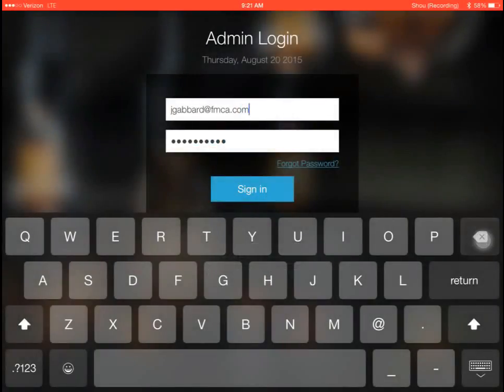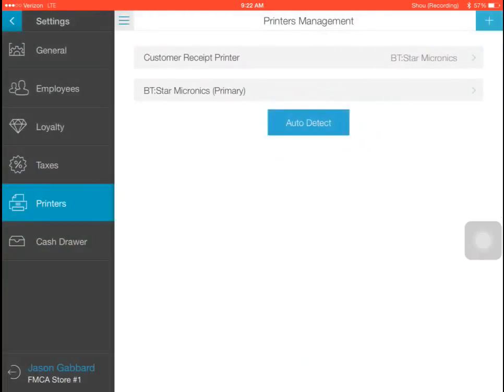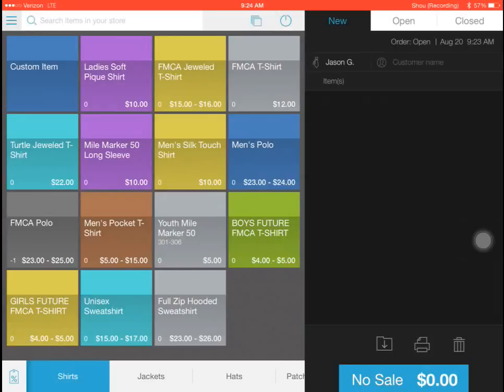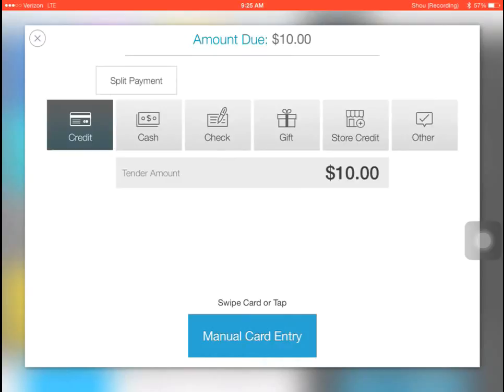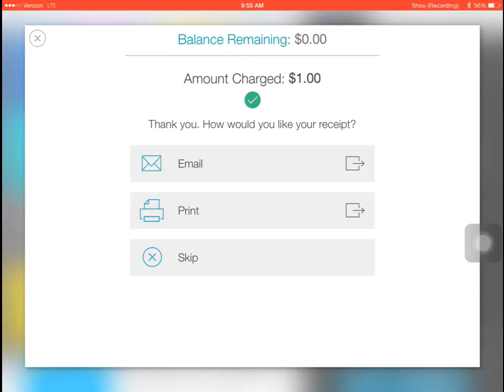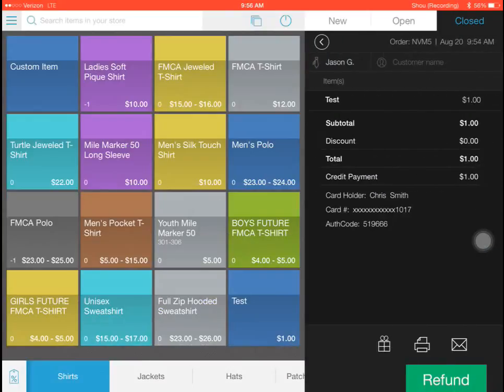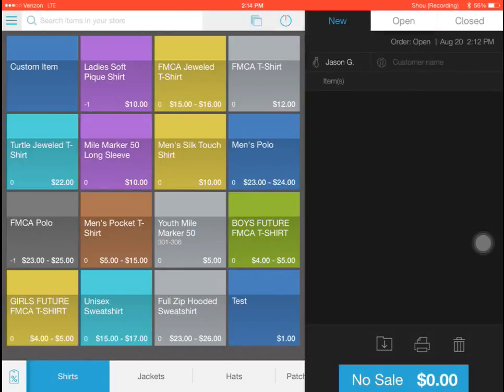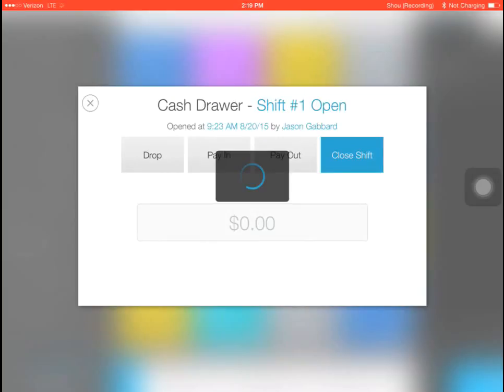Talech App training